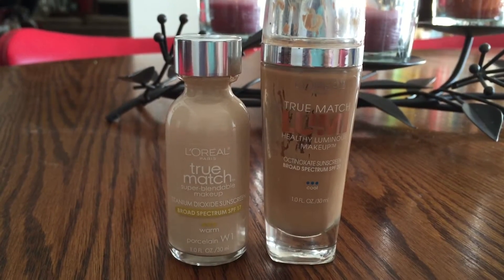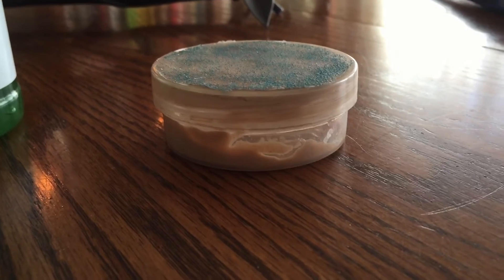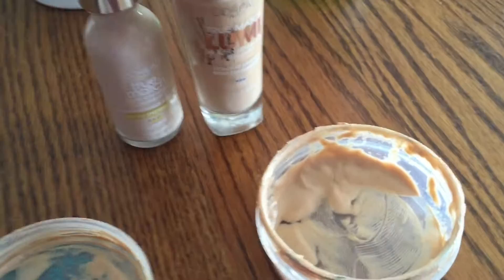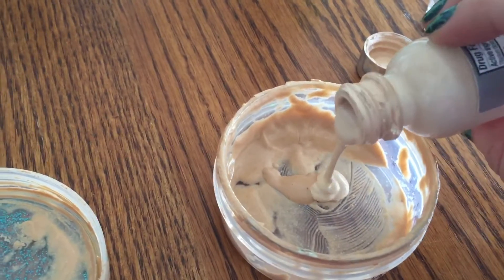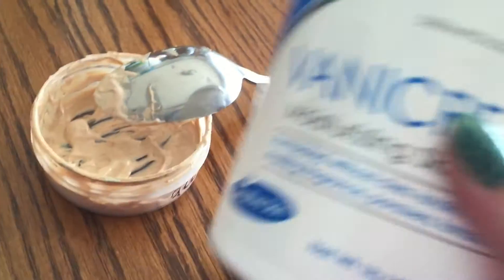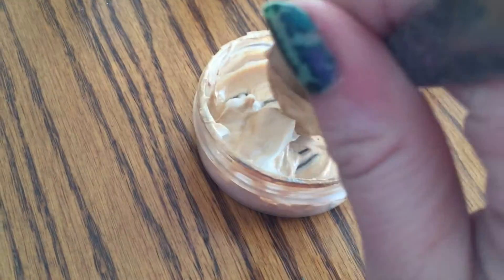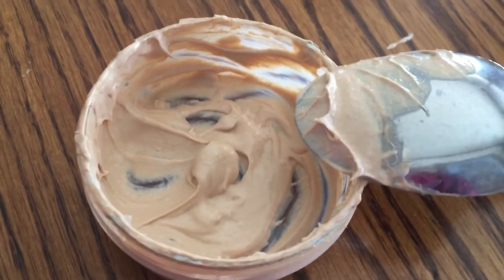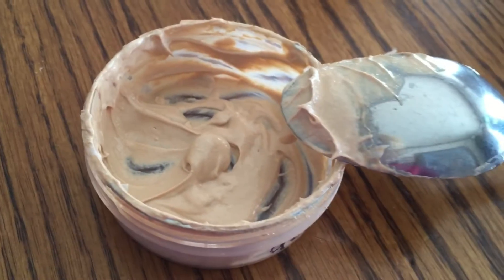DIY Face Primer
Need face primer but don't have the money? I can help you! I did not come up with this mix myself, but I can definitely show you how its done! This mix to make face primer is super easy! Anyone can do it, and it's really nice. :D Enjoy!